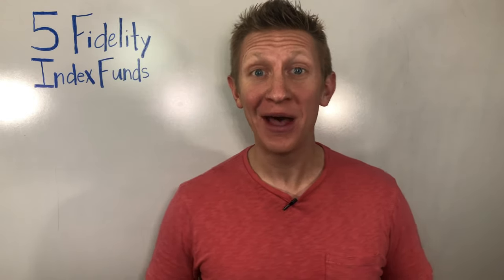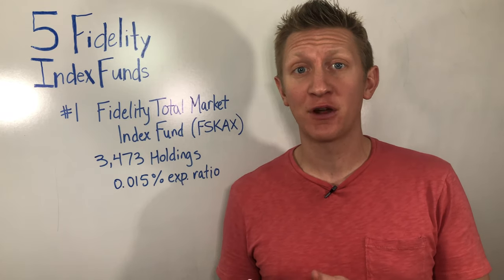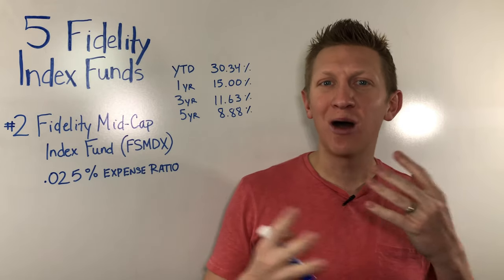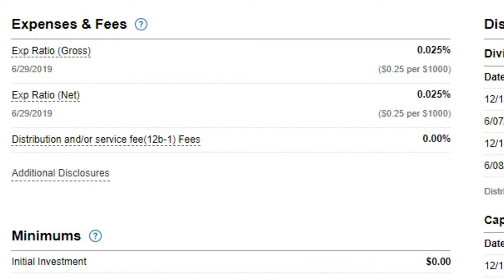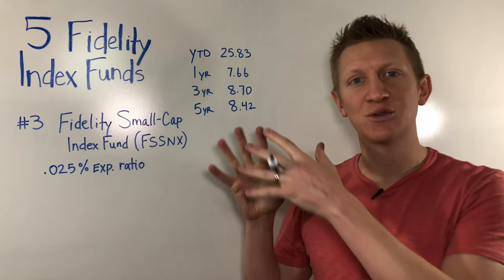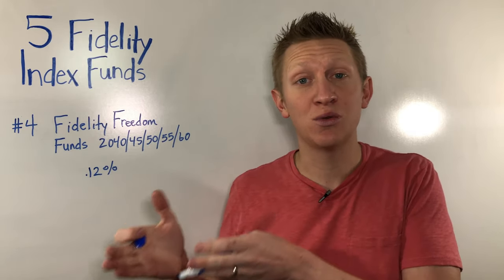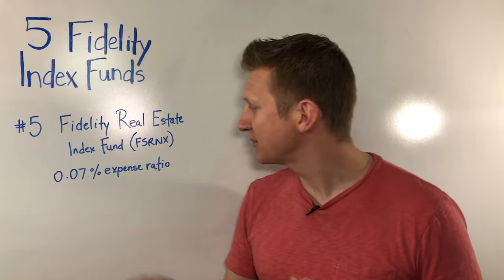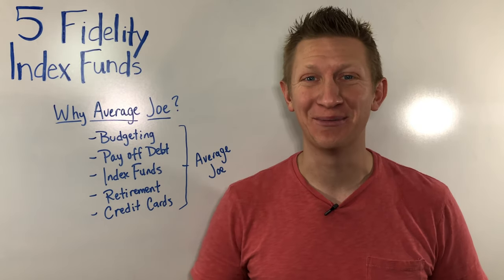5 Fidelity Index Funds You Need to Own Today!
Fidelity has clear positioned itself as THE low-cost index fund provider over Vanguard. As I've noted in previuos videos linked below, Vanguard has great index funds options as well. Also, when comparing Fidelity ZERO index funds vs. Vanguard funds, it is clear that Fidelity is the low-cost index fund provider. Here are (5) Fidelity Index Funds you can and should own in your portfolio TODAY:

Fidelity® Total Market Index Fund (FSKAX)
- 0.015% expense ratio
- Seeks to provide investment results that correspond to the total return of a broad range of United States stocks.
- Normally investing at least 80% of assets in common stocks included in the Dow Jones U.S. Total Stock Market
Index, which represents the performance of a broad range of U.S. stocks.
- 3473 holdings as of 9/30/2019

Fidelity® Mid Cap Index Fund (FSMDX)
- 0.025% expense ratio
- Normally investing at least 80% of assets in securities included in the Russell Midcap Index.
Lending securities to earn income for the fund.
- The fund seeks to provide investment results that correspond to the total return of stocks of
mid-capitalization United States companies.

Fidelity® Small Cap Index Fund (FSSNX)
- 0.025% expense ratio
- The fund seeks to provide investment results that correspond to the total return of stocks
of small-capitalization United States companies.
- Normally investing at least 80% of assets in securities included in the Russell 2000 Index.

Fidelity Freedom Index 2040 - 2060 | (FFFFX) | (FFFGX) | (FFFHX) | (FDEEX) | (FDKVX)
- Exp Ratio 0.12%
- Based on your retirement age
- Reallocates portfolio as time goes on

Fidelity Real Estate Index Fund (FSRNX)
- Exp Ratio 0.74%
- Diversification
- Seeks above-average income and long-term capital growth, consistent with reasonable investment risk.
The fund seeks to provide a yield that exceeds the composite yield of the S&P 500 Index.
- Normally investing at least 80% of assets in securities of companies principally engaged in the real
estate industry and other real estate related investments. Normally investing primarily in common stocks.